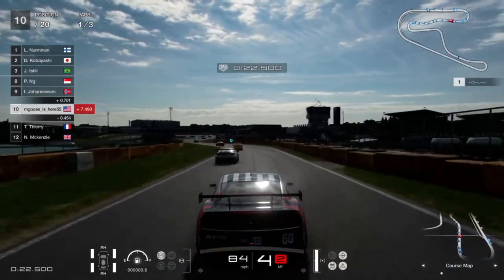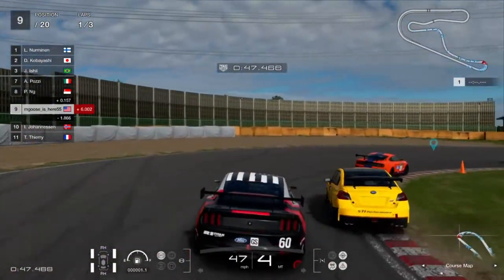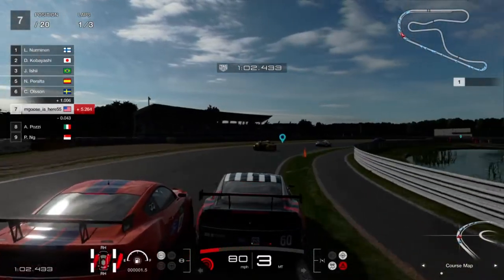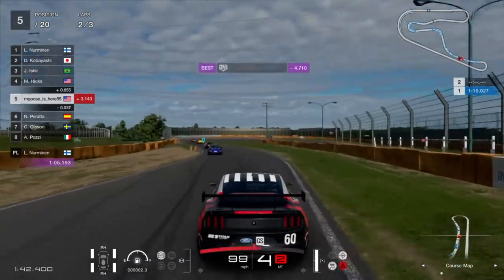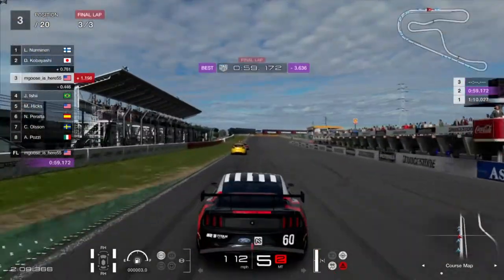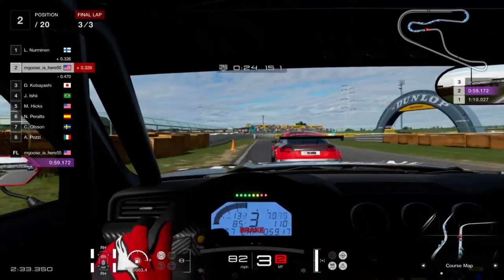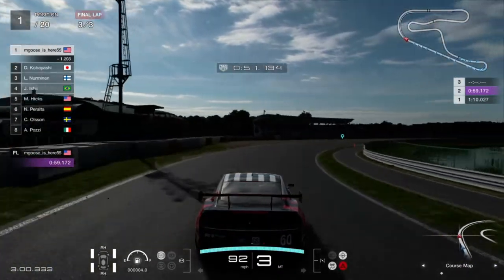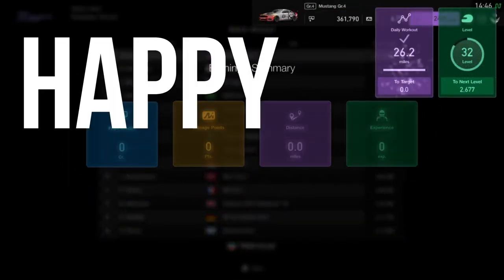Gran Turismo Sport #9 - Kohr Motorsports Ford Mustang GR.4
HAPPY BIRTHDAY!!! (You know who you are!) REMEMBER! Don’t forget to comment! I love to hear what you’d like to see and have to say! Shout outs to Cait, mRs Gaming, Jake the Marine Lake Snake, Hartle, Deluxe Deane, Dylann Jaimes and anyone else who actually cares.

CONSOL(S):
PS2
PS3
PS4
CAPTURE CARD:
AGPEKT HD EZ for PS3 and PS4 Capture for PS4
MIC:
RØDE Shotgun Mic & Turtle Beach Recon Chat

SCHEDULE:
I post when I can, where I can, how I can

MY PSN TAG:
mgoose_is_here55

MY FRIENDS:
moment_to_live12   ~   mRs Gaming
DsmittyR   ~   Deluxe Deane
snake_eye_1234   ~   Jake the Marine Lake Snake
Firing-Squid   ~   Nick (Lance Ladder)

SONGS:
Way Back Home – D.ESM INTRO/OUTRO
(Credit to Jared Leto's cameo also, from his movie "Artifact" by Bartholomew Cubbins)

I, Jacked Gent Gaming, do not own any songs that I feature on my channel nor will I ever. Please and thank you.